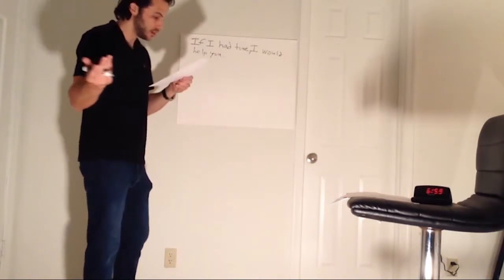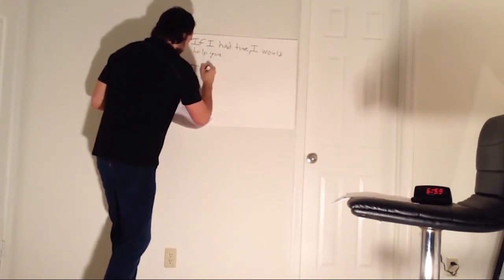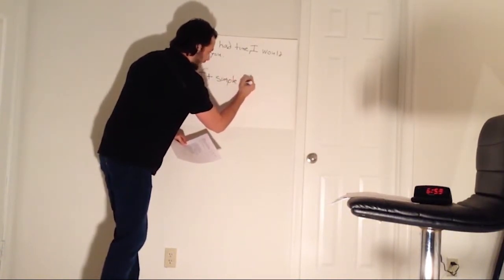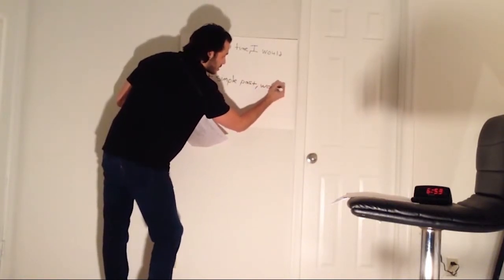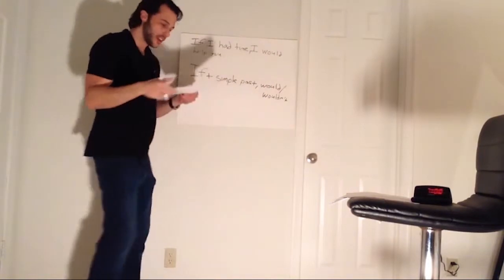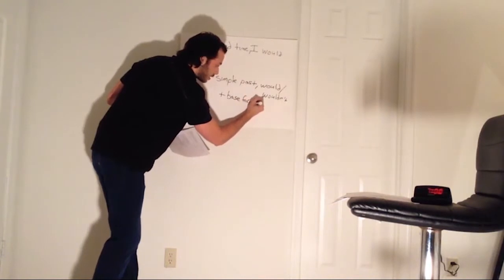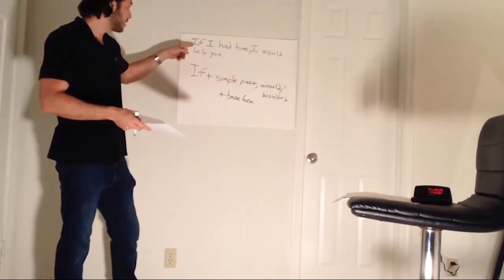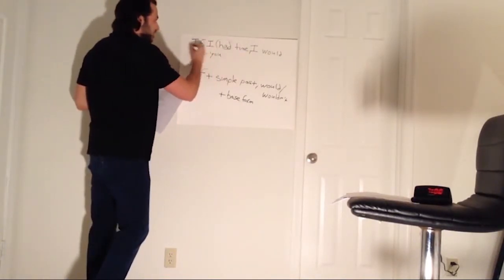OTP Demonstration Lesson - Richard - Study Phase - Second Conditional Usages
In this video, our OTP trainee Richard holds his demonstration lesson about the second conditional. In his study phase, he asks students: If you won the lottery, what would you do?